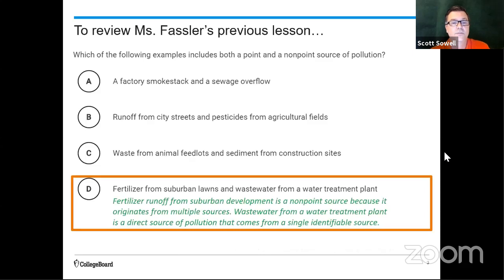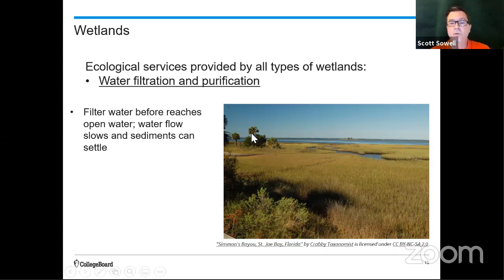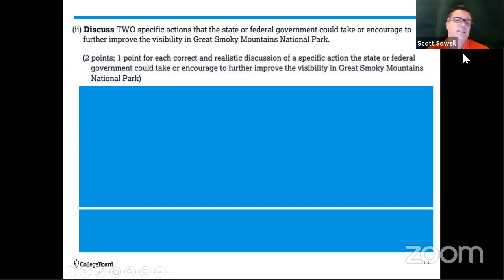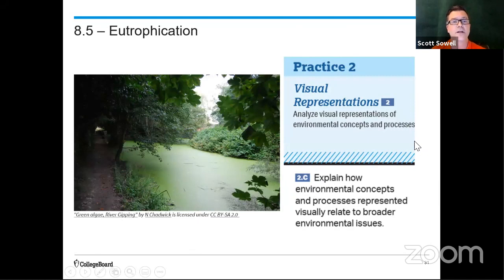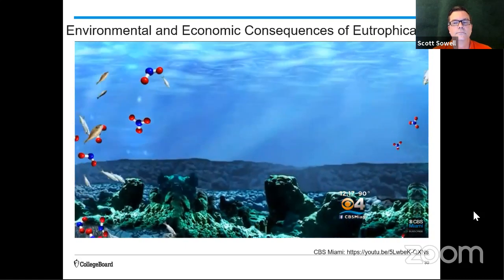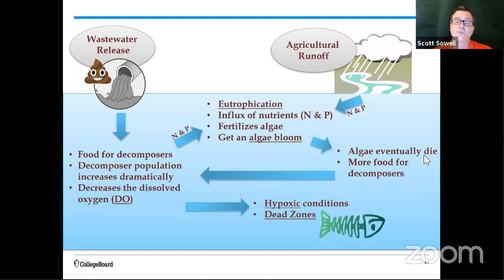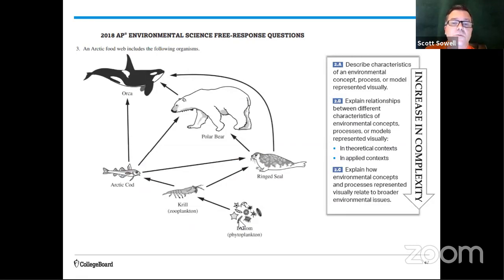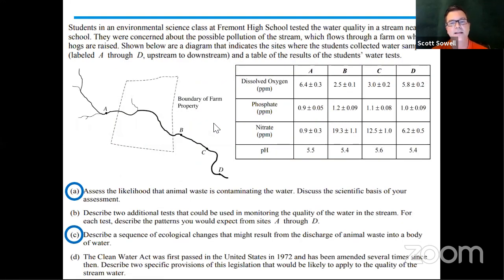AP Environmental Science: 8.2 Human Impacts on Ecosystems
AP Environmental Science: 8.2 Human Impacts on Ecosystems describes the impacts of human activities on aquatic ecosystems.